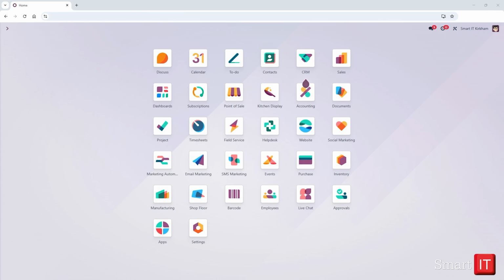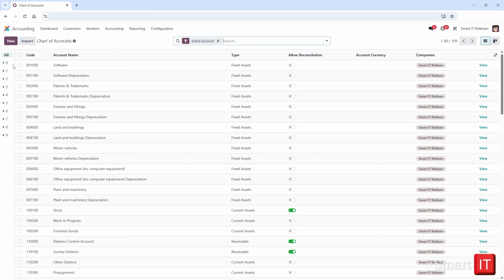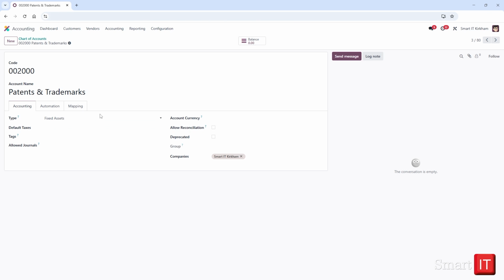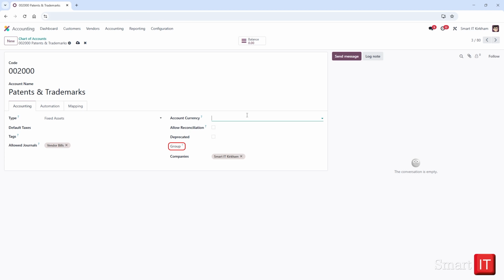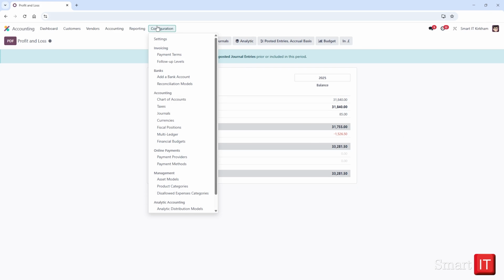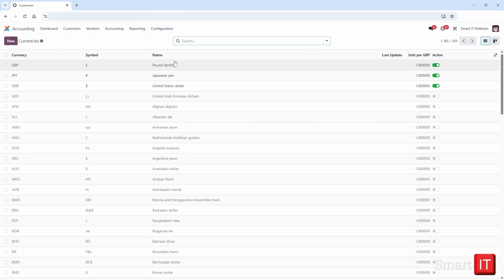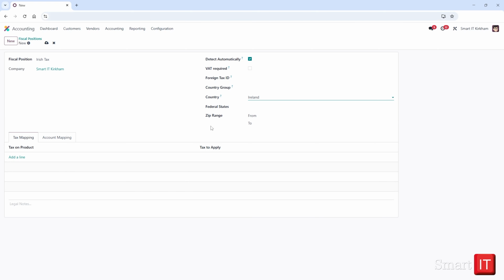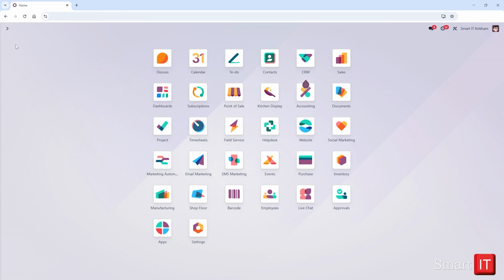Lesson 10: Chart of Accounts, Taxes and Journals | Odoo 18 Accounting Tutorial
In this lesson, we explore the Accounting settings available under the Configuration menu in Odoo 18 Accounting.

You’ll learn how the Chart of Accounts is structured, how account types affect financial reporting, and how settings such as default taxes, tags, allowed journals, account currency, reconciliation and deprecated accounts work. The lesson also covers taxes, journals, currencies, fiscal positions, multi-ledger settings and financial budgets.

In this video:
- Where to find Accounting settings in Odoo
- How the Chart of Accounts is structured
- How account codes and account types work
- How to edit account details
- How default taxes, tags and allowed journals work
- How account currency and reconciliation settings are used
- How to group accounts for reporting
- Where to review tax codes and journals
- How to enable currencies and review exchange rates
- How fiscal positions can override taxes and accounts
- What multi-ledger and financial budgets are used for

This lesson is ideal for accounting users and administrators who want to understand the main accounting configuration options in Odoo 18.